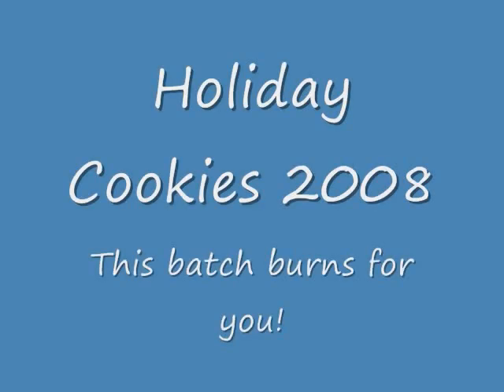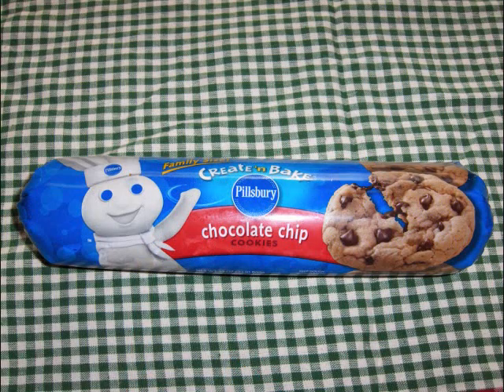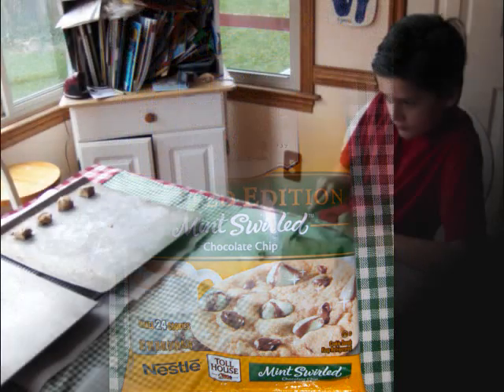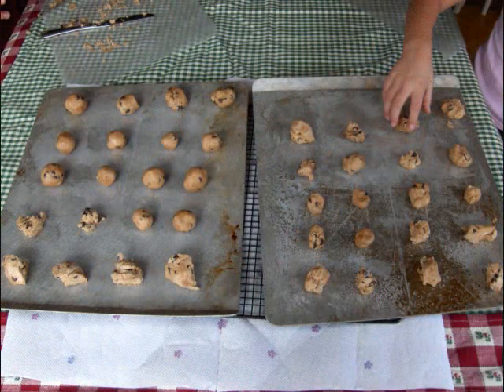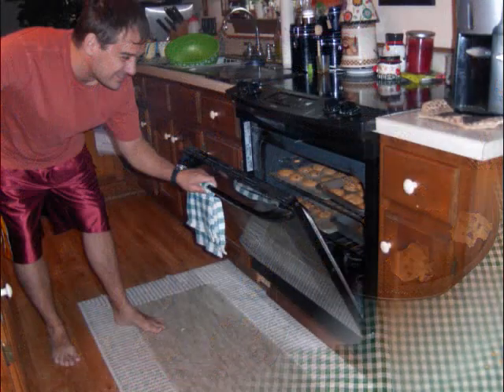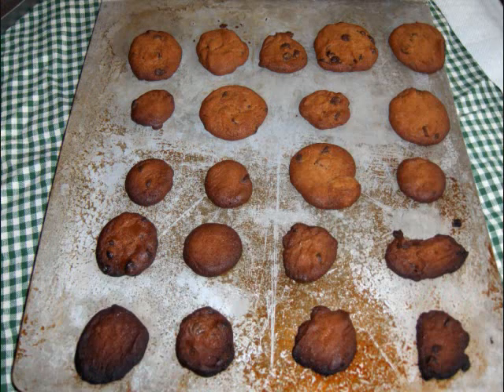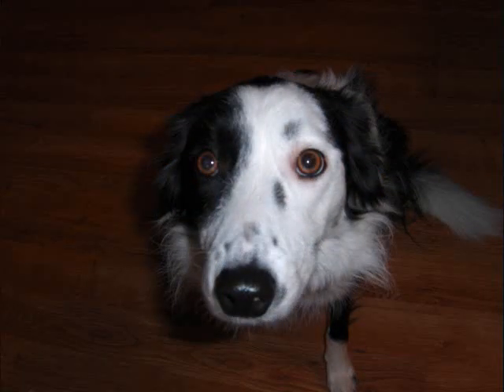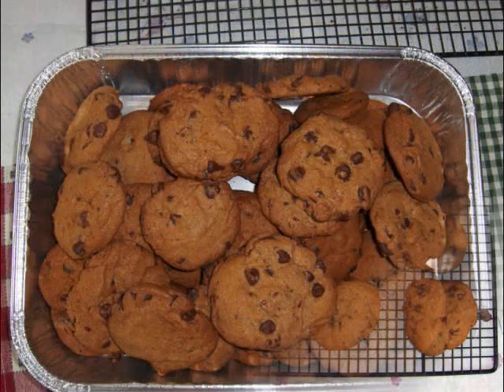cookies2008_0001.wmv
Video of my entry into the computer resource specialist 2nd annual cookie baking contest. Burnt some, others were edible. Made Mint Chocolate Chip cookies. Funny thing is- I don't even like Mint Chocolate Chip! I hope someone eats them.